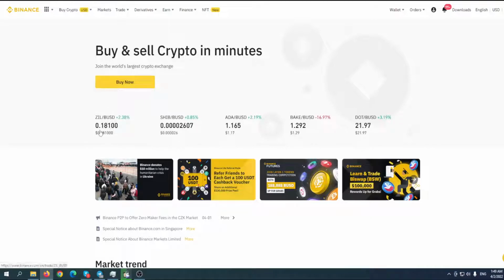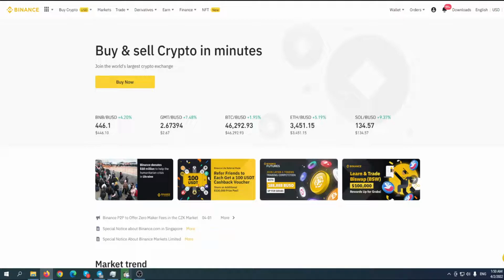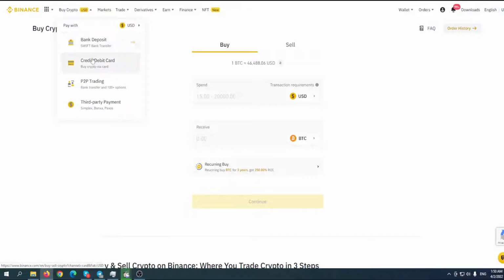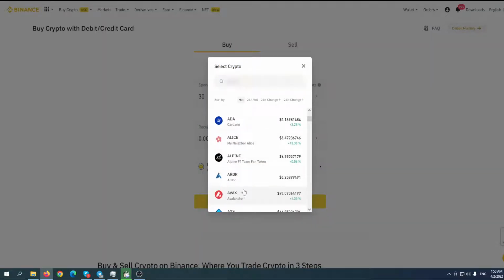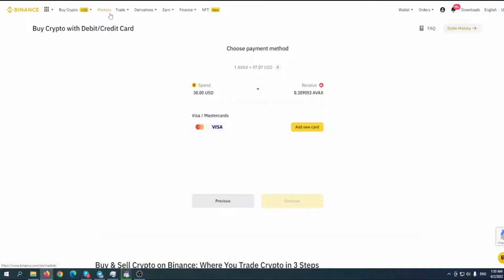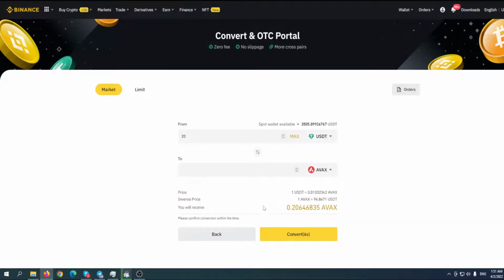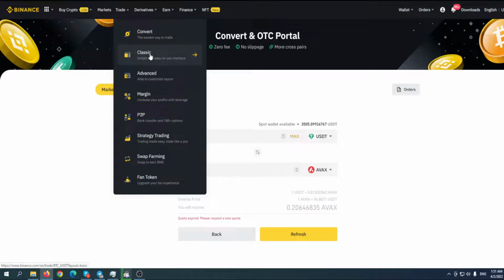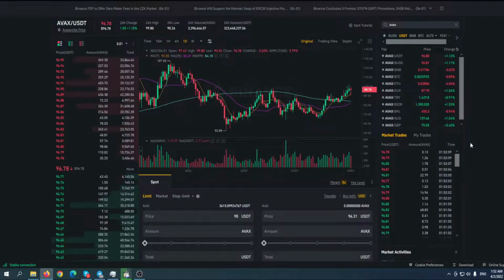How To Buy Avalanche (AVAX) EASIEST WAY 2022! (Binance Exchange Tutorial)